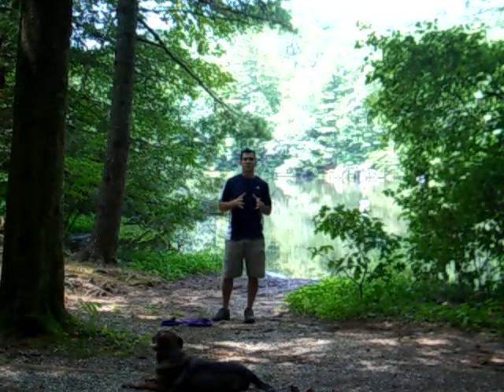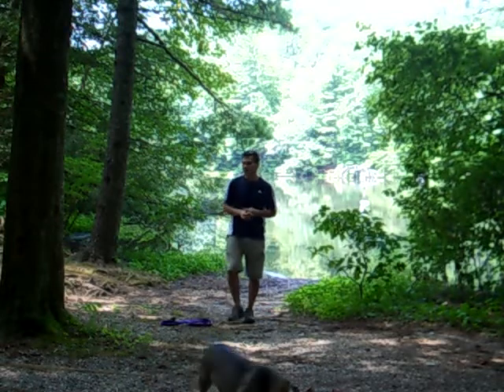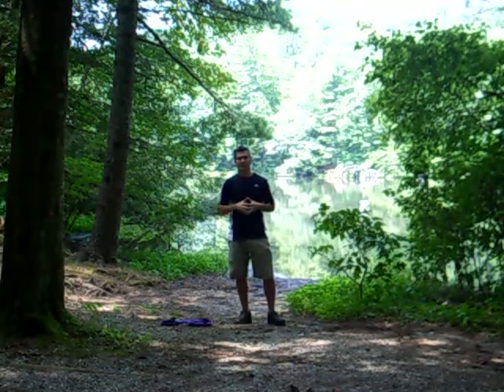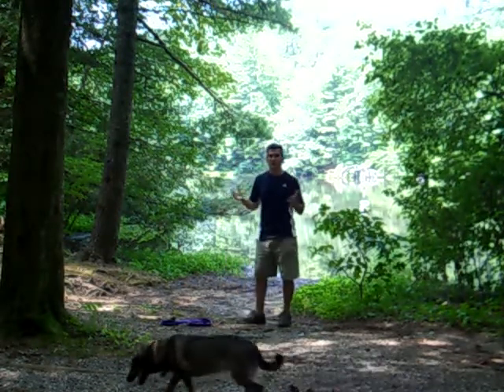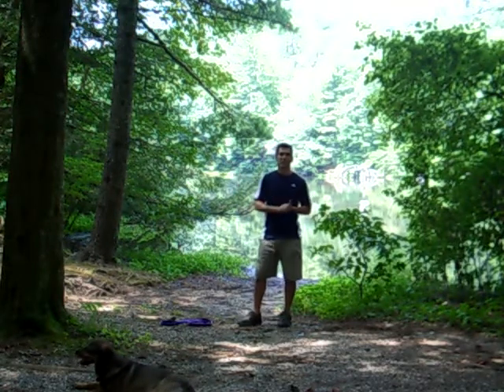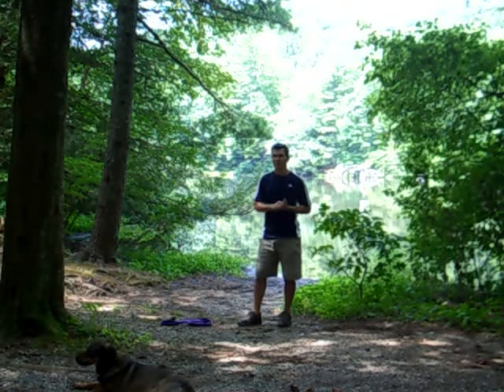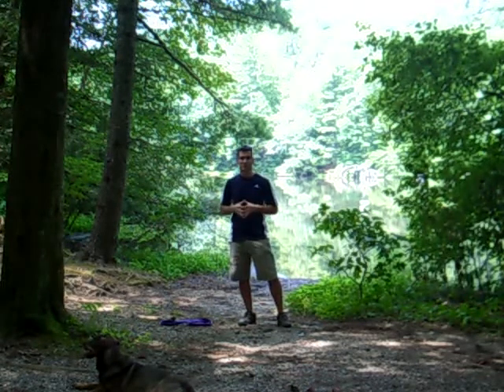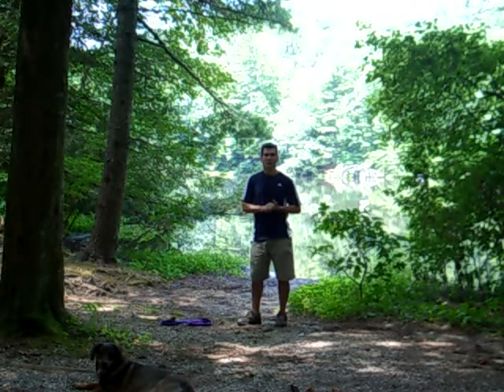Dockery Lake 1